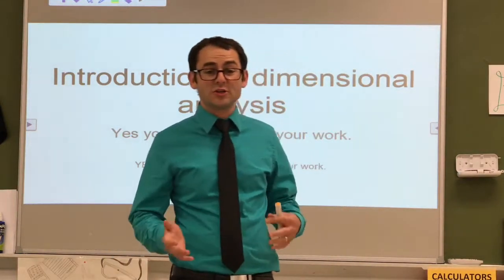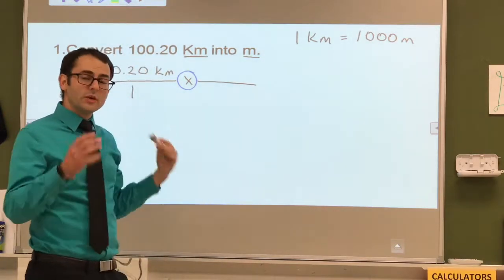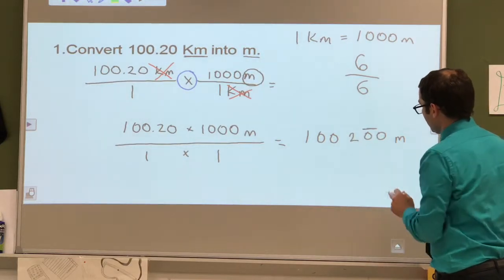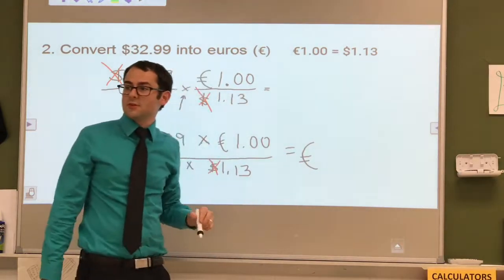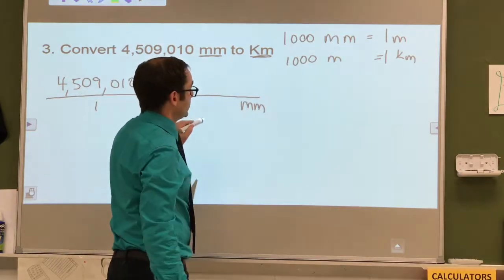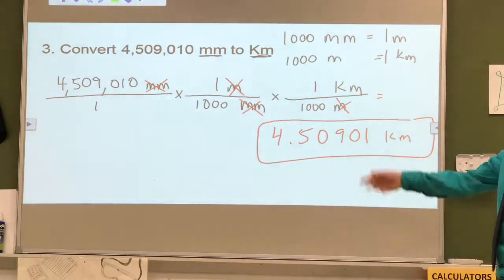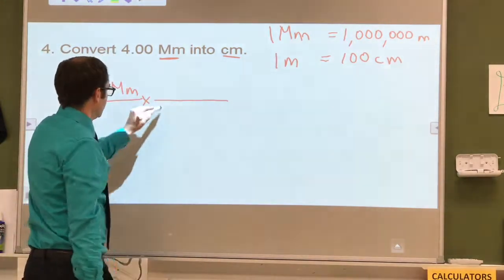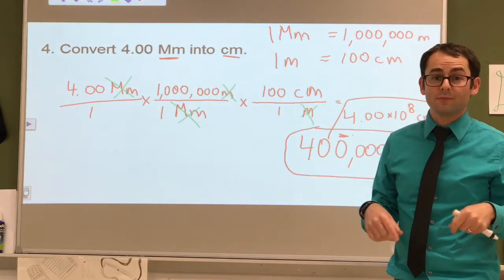Introduction to dimensional Analysis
This goes along with the MSA chemistry summer work.